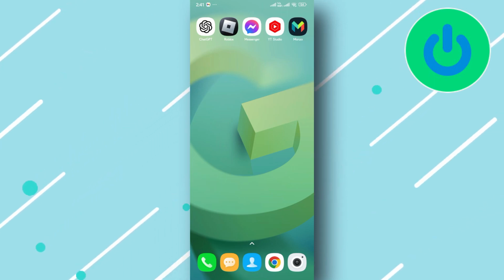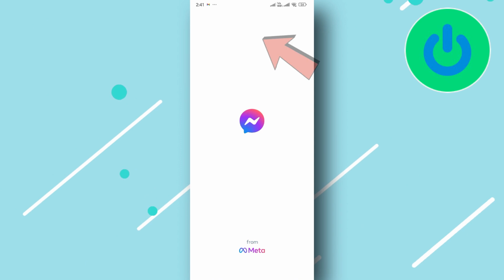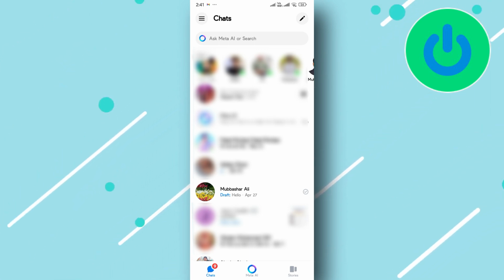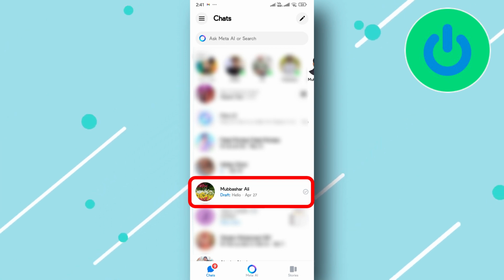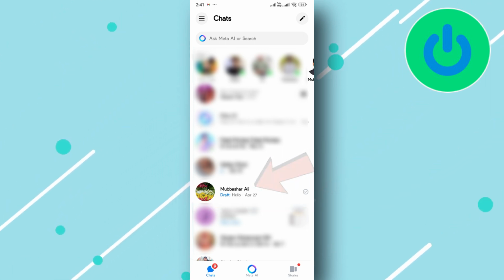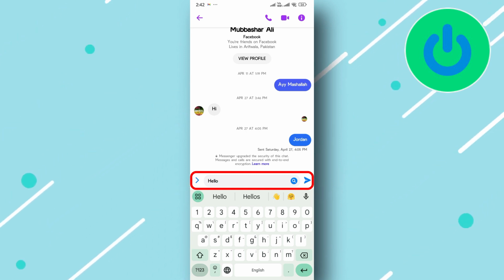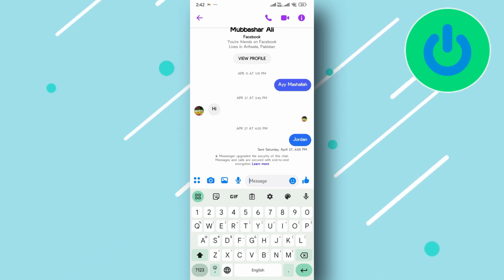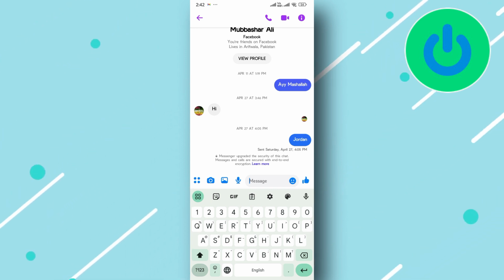How To See And Remove Draft Messages In Messenger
How To See And Remove Draft Messages In Messenger | Learn how to easily manage draft messages in Messenger with this step-by-step tutorial! Discover how to identify and remove draft messages in just a few simple clicks. Say goodbye to those forgotten drafts cluttering your chats by following our guide.

Time Stamps ⏰
0:00 Intro How To See And Remove Draft Messages In Messenger
0:10 How To See And Remove Draft Messages In Messenger
1:00 Final How To See And Remove Draft Messages In Messenger